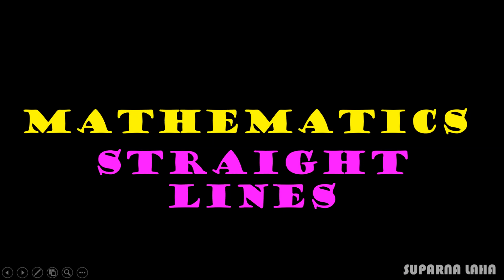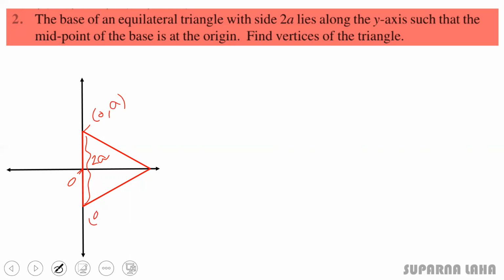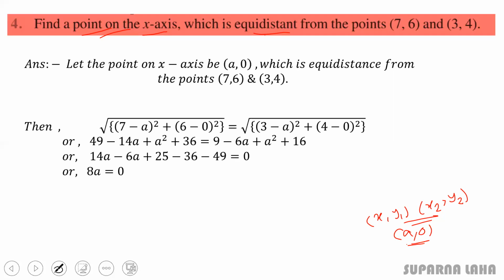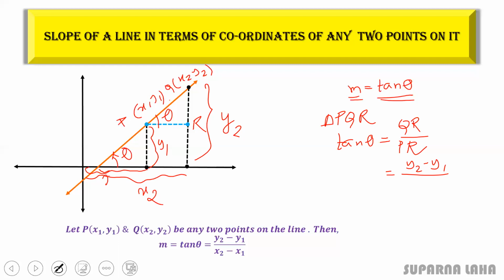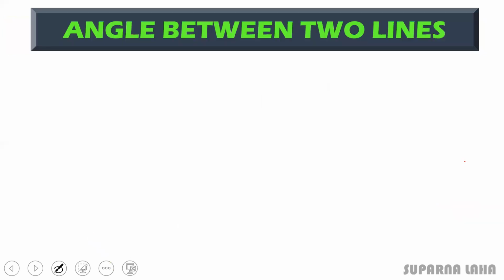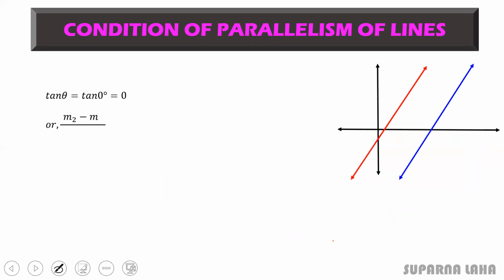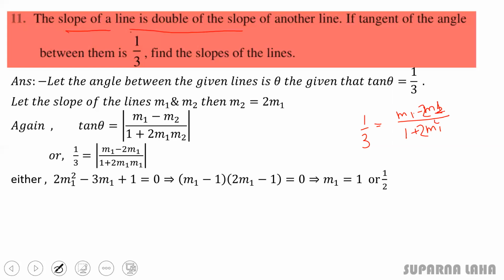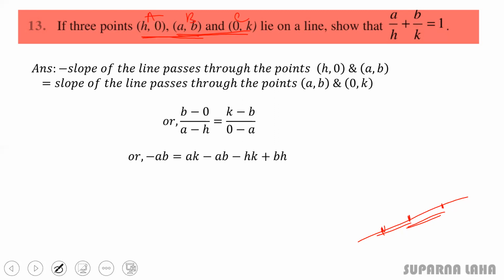STRAIGHT LINE| PART 2 || CBSE CLASS XI MATHEMATICS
SLOPE OF A LINE | ANGLE BETWEEN TWO LINES | PARALLEL LINE | PERPENDICULAR LINES | NCERT EX-10.1